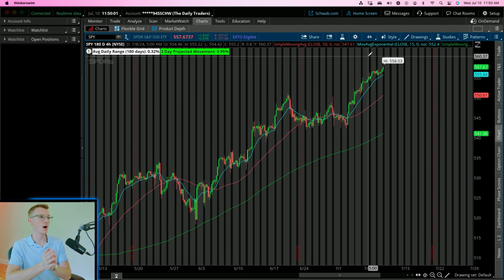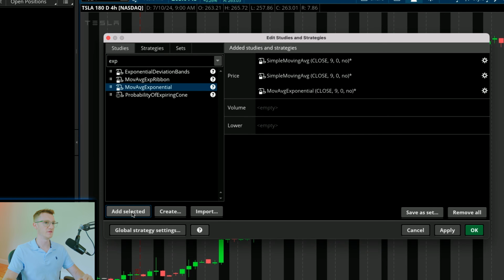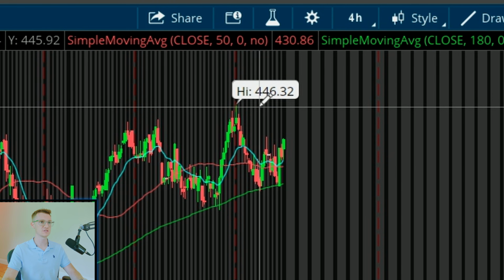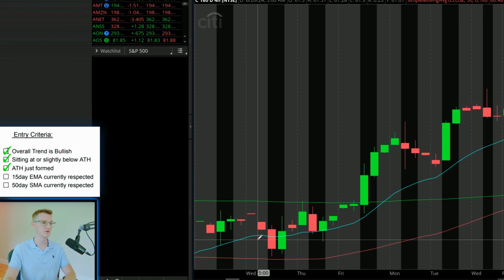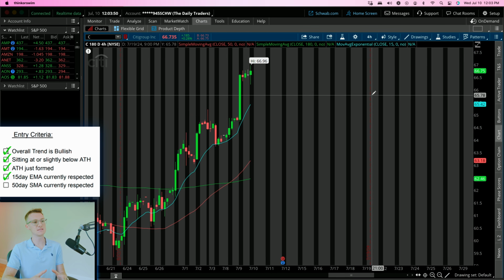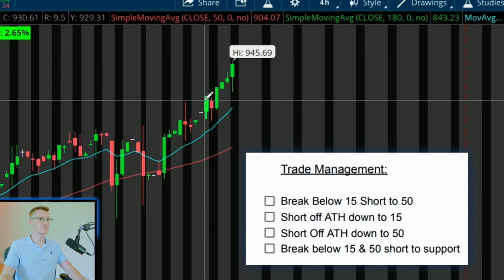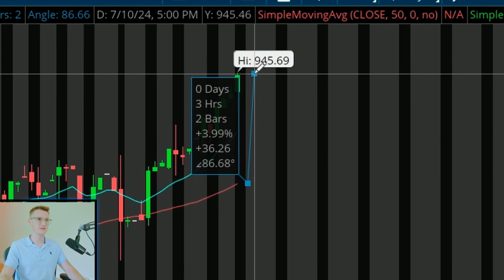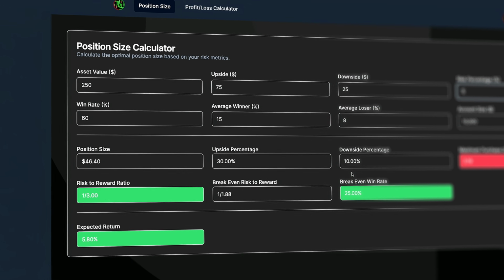My SIMPLE Swing Trading Strategy For Beginners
In this video I'm going over my simple swing trading strategy and checklist that you can start using now!

(1.Settings 2. Open Shares Item 3. Paste TOS.MX Link)

📊Setup Checklist in Video to create your own PDF!